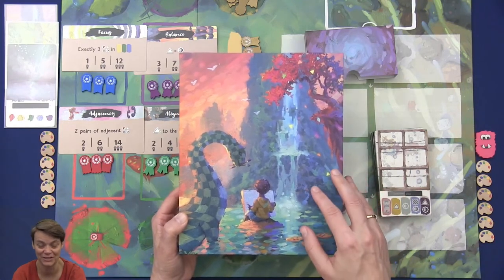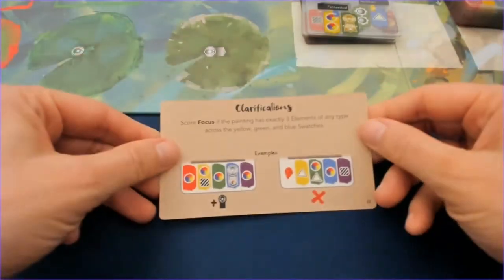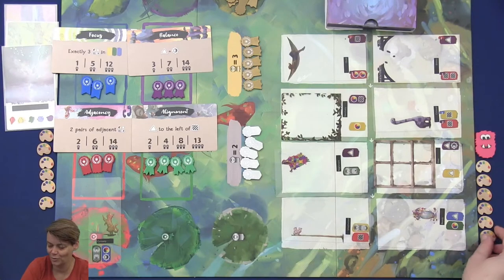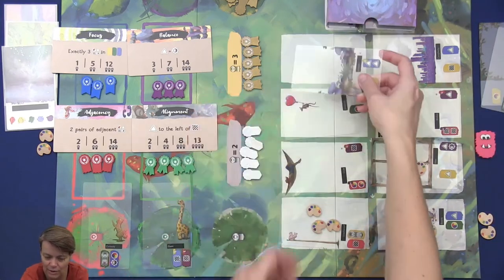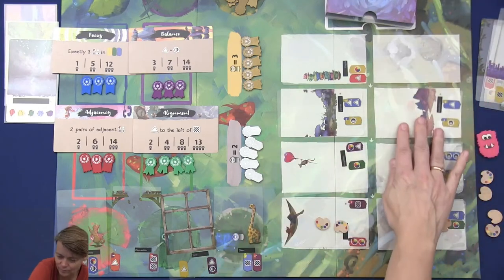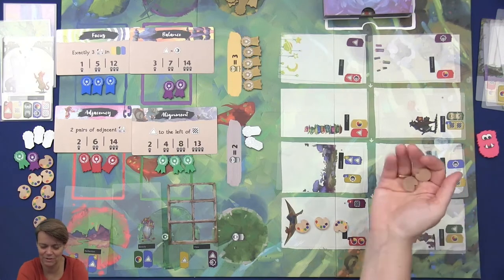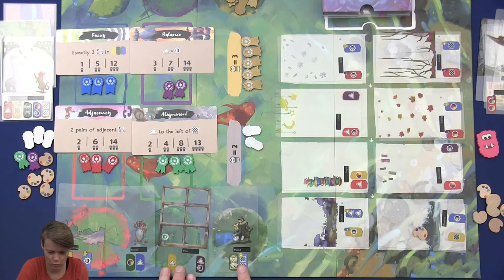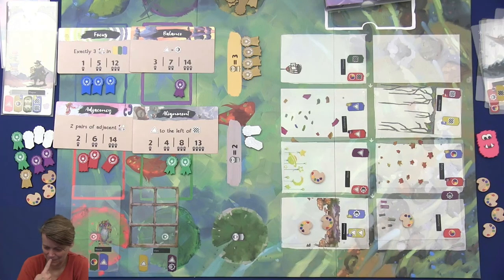Canvas Reflections, Solo Play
Paint from a new perspective! In Canvas: Reflections, the artistic puzzle has a new layer -- Mirror Cards! These reversible cards add deeper strategy, and also give you increased flexibility to string together combinations of Elements. Additionally, the new board offers a wider selection of Art Cards that allows you to better plan ahead and presents more choices even when running low on Inspiration Tokens.
The game is designed by Jeff Chin & Andrew Nerger, it's for 1-5 players, it takes 30 min. and is for the ages 14+.